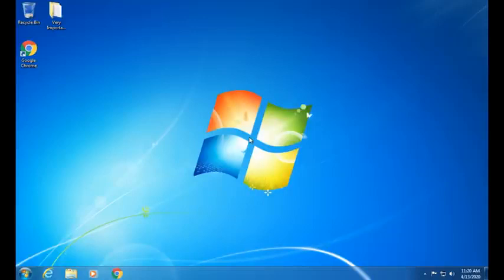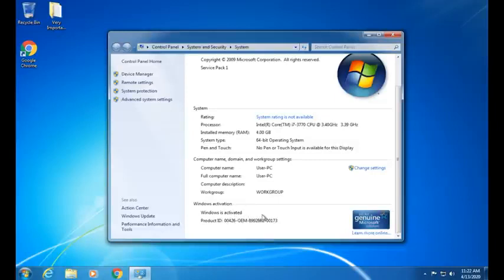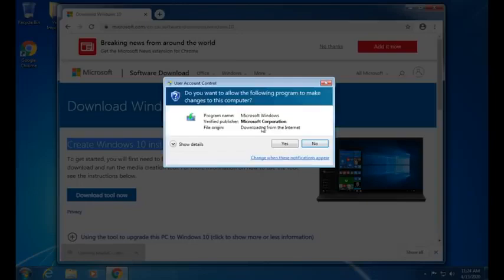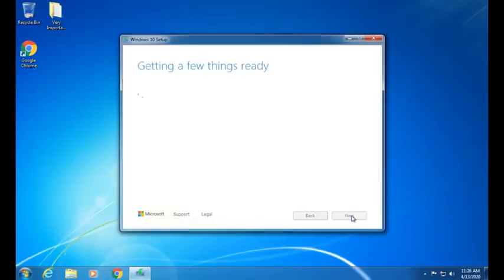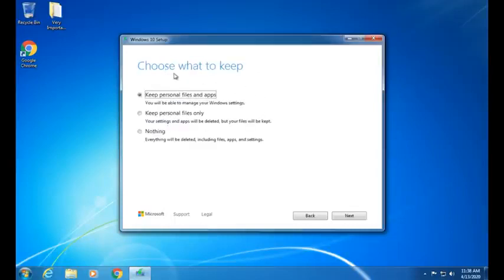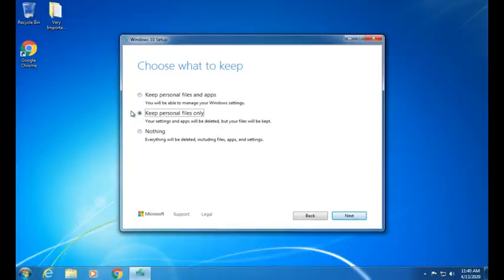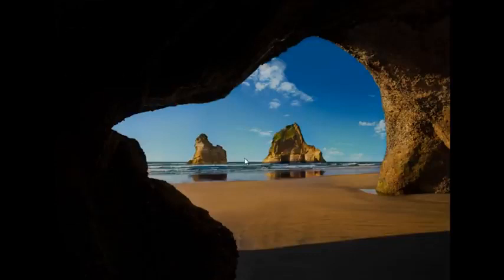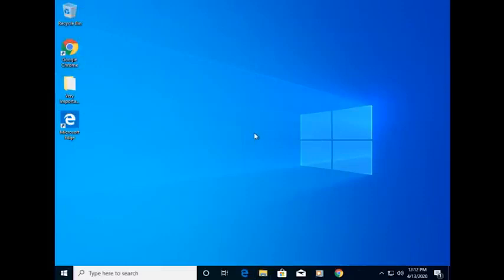How to Upgrade from Windows 7 to Windows 10 for FREE in 2021 By Alibashir Tech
This is an updated guide on how to upgrade from Windows 7 to Windows 10 for FREE in 2020.